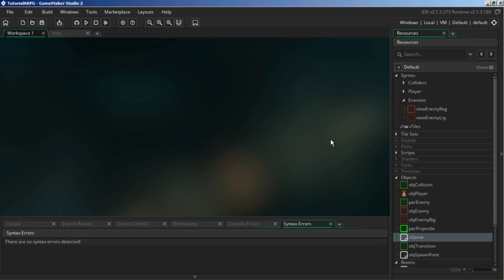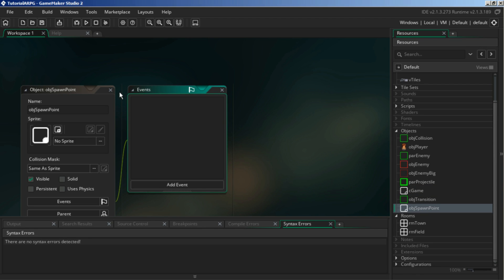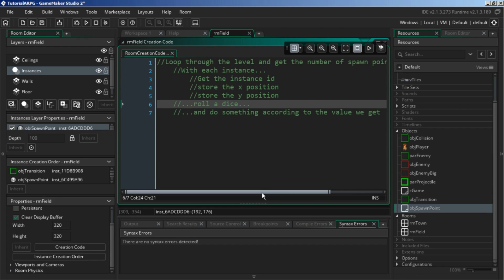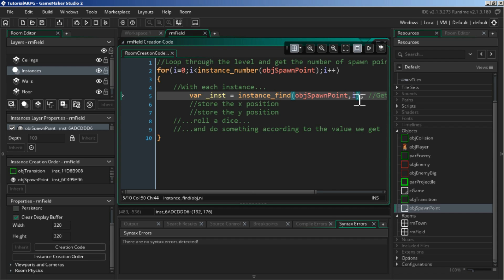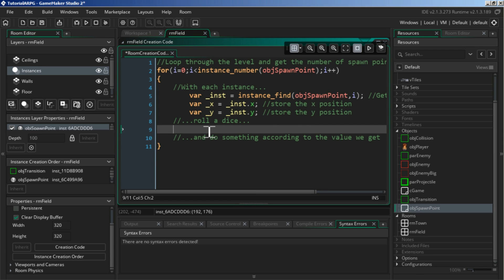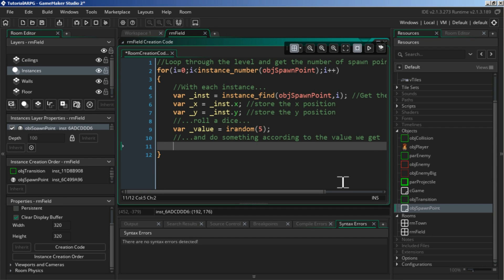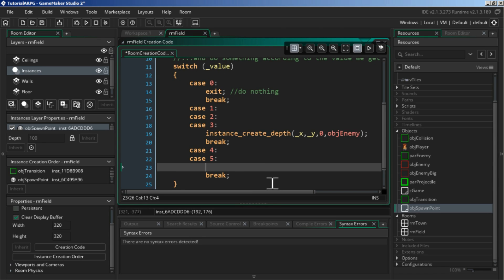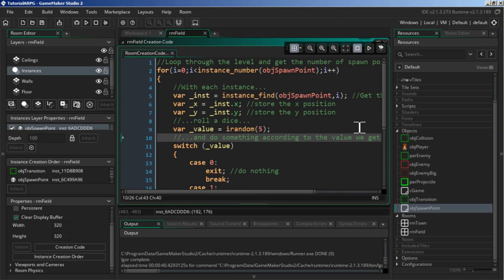Game Maker Studio 2 Action-RPG: Spawning Enemies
We're not sure if Blaize will get another chance at making another voiced tutorial, but thanks to a friend, he's been able to make at least two. So, keep an eye out for more!